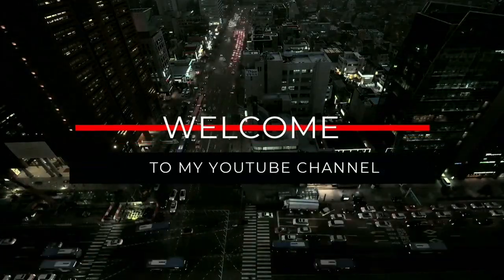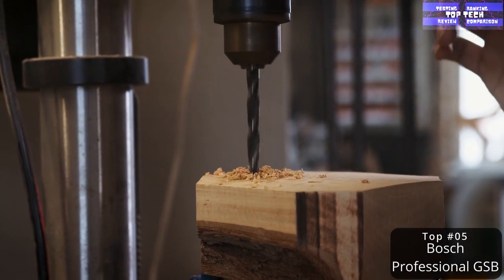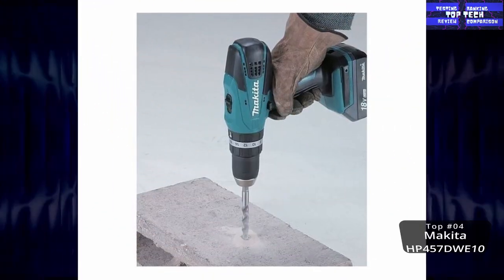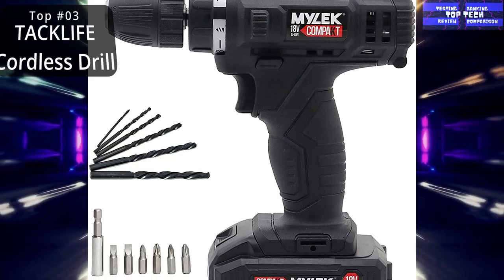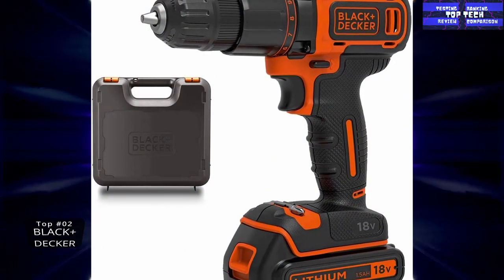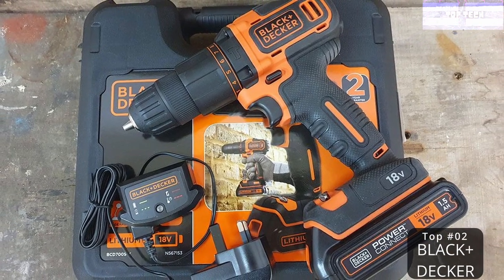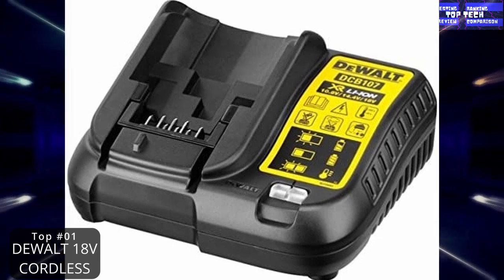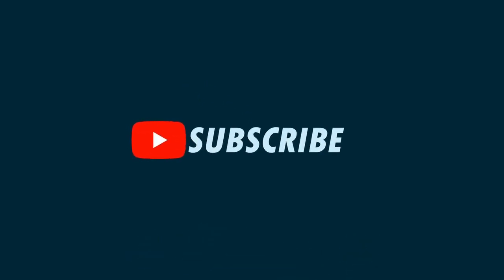Top 5 Best Cordless Drills In 2022 | Top 5 Picks For Buyers | Top Tech Ranking Gadgets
Top 5 Best Cordless Drills Buying Guide - for Beginner, Pro or Expert - Cordless drills can use to any projects. Dewalt vs Black & Decker vs Makita

LINKS
1. DEWALT 18-Volt Cordless Lithium LXT Combi Drill, Driver
2. BLACK+DECKER 18-Volt Cordless 2-Gear Combi Drill
3. TACKLIFE 18V Cordless Drill
4. Makita 18-Volt Combi Drill with Accessories and Carry Case –
5. Bosch Professional GSB 18 V-60 C Cordless Combi Drill